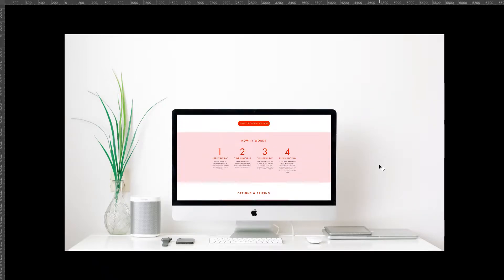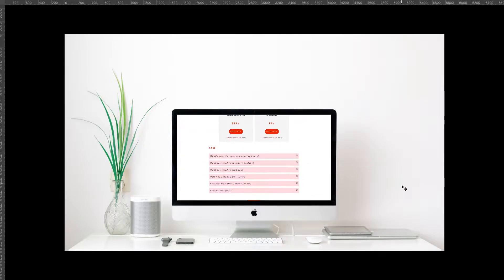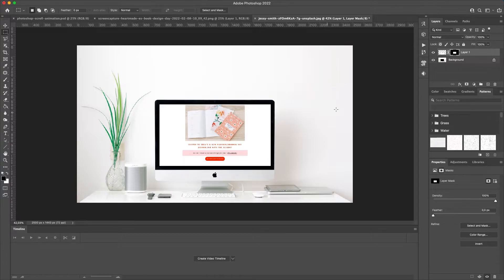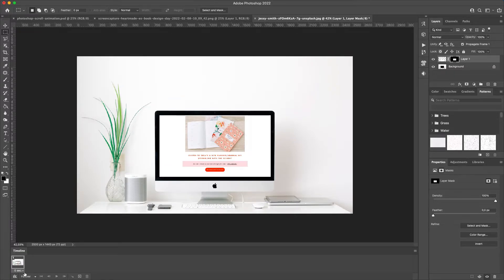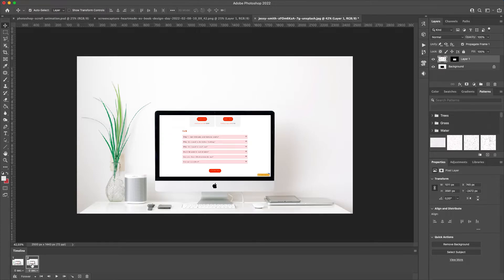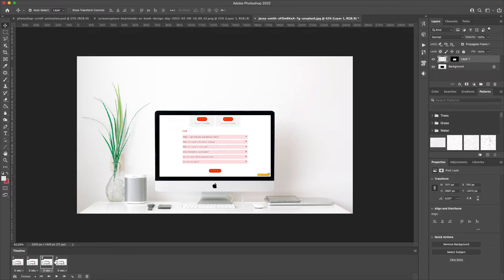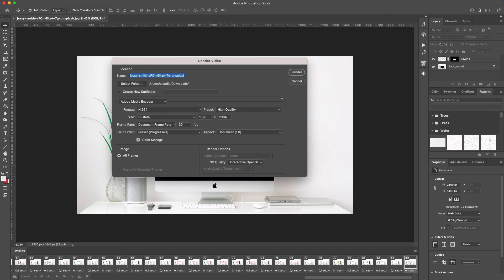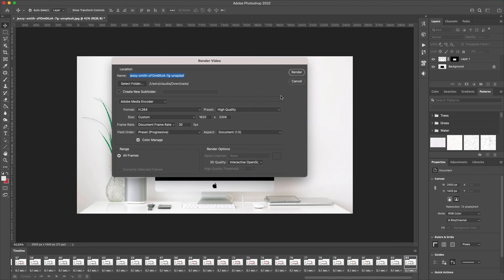[Photoshop tutorial] Create a GIF scroll animation mockup to show your website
In this video I'm teaching how to create a scroll animated video or GIF to show a web design in a photo mockup.

If you want to learn how to create a scroll mockup animation in Canva, I got you covered in this other video
Join through this link and you'll also get instant access to my free class [Monetise your Talents]